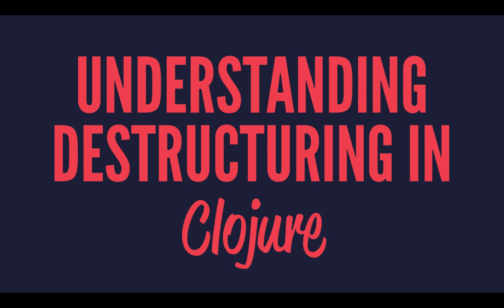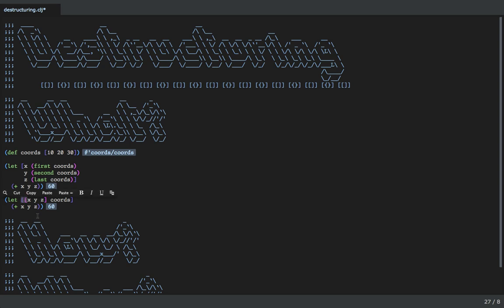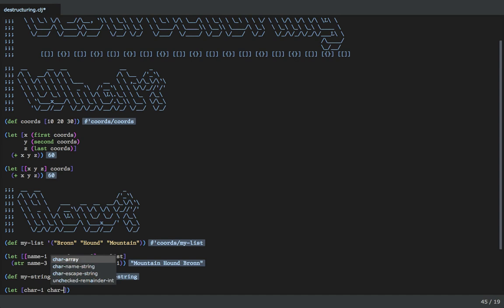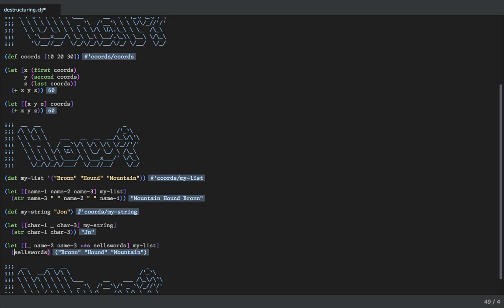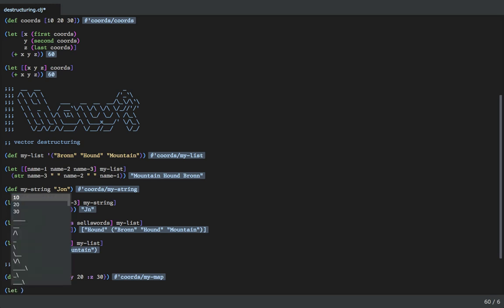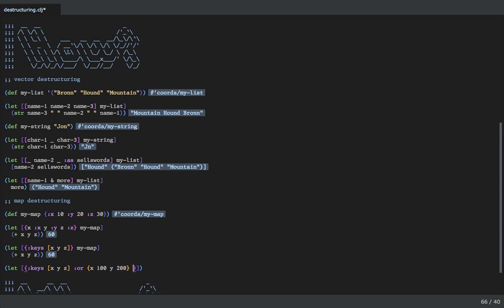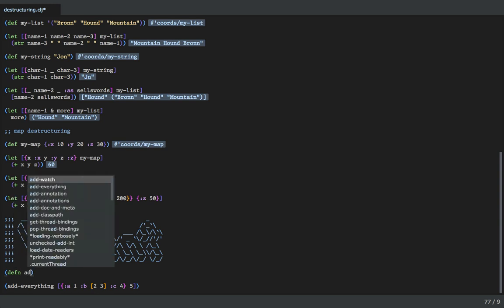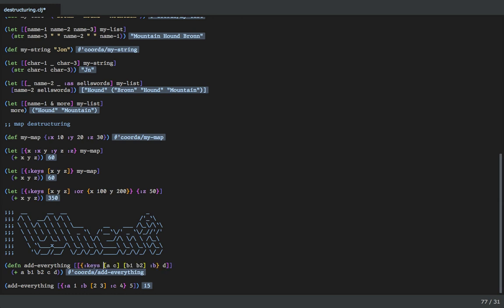Understanding destructuring in Clojure